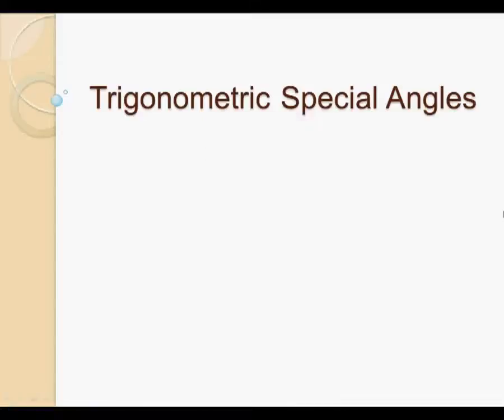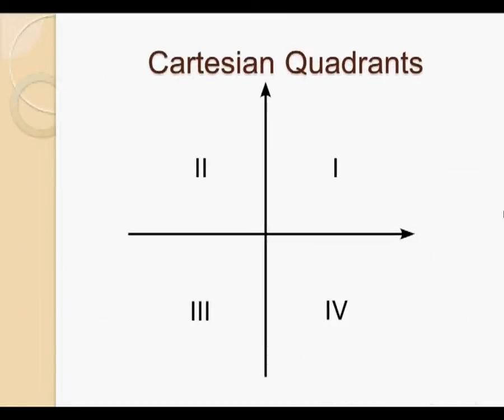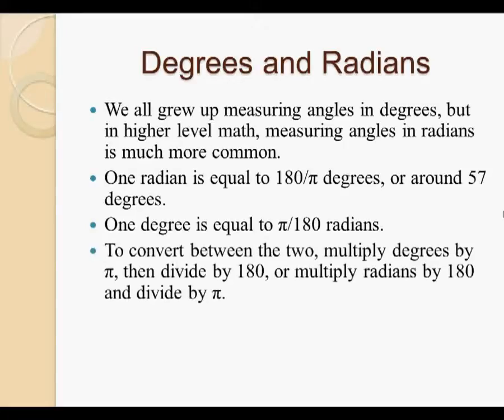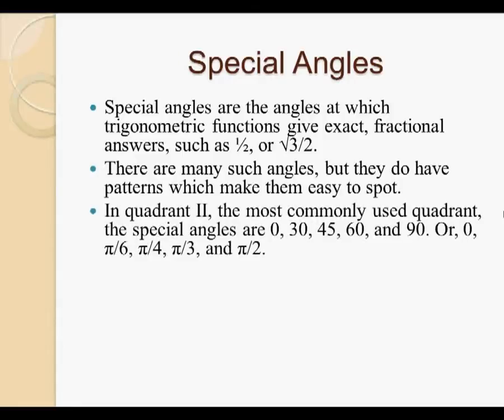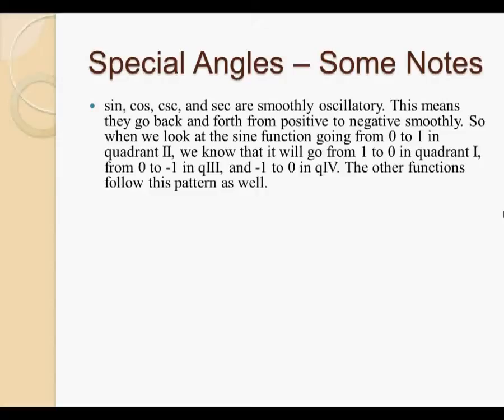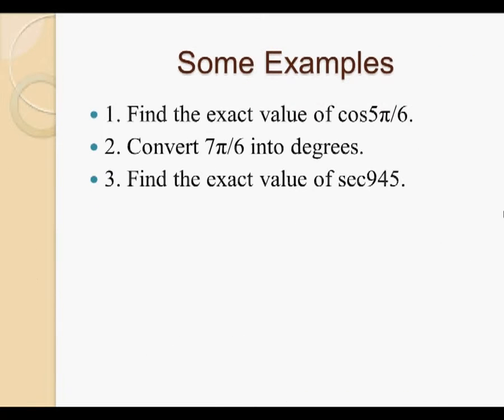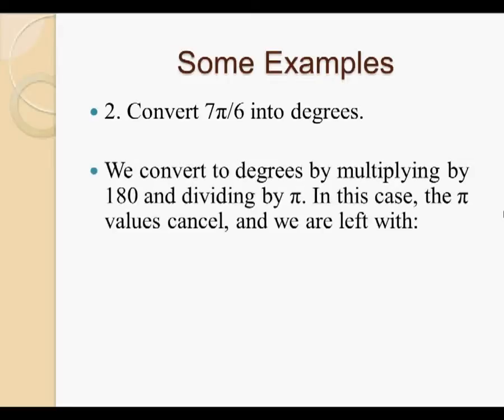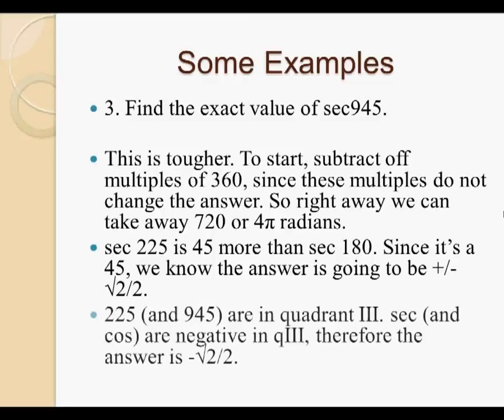Special Angles For Your Mathematics Test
You'll need a firm understanding of special angles for your upcoming testing date. See if my quick tutorial helps better prepare you for this section of the test.